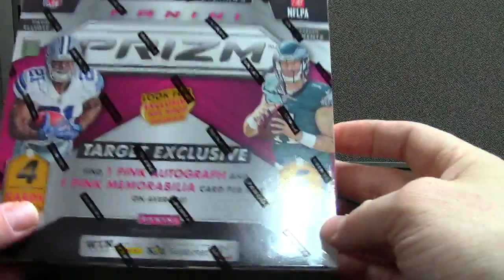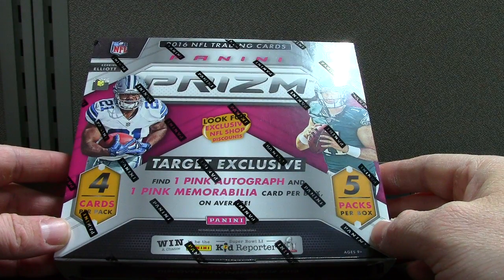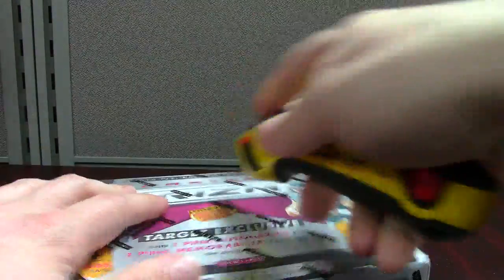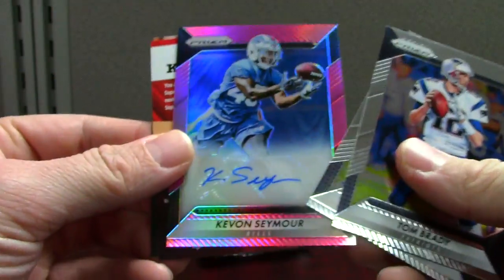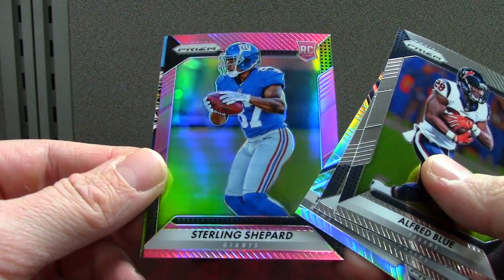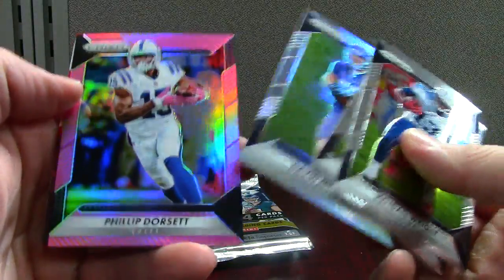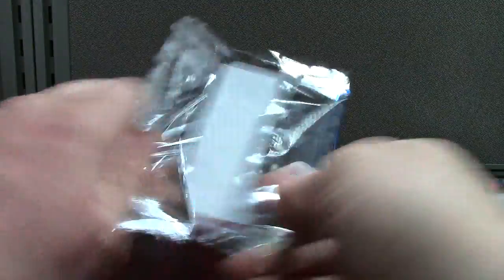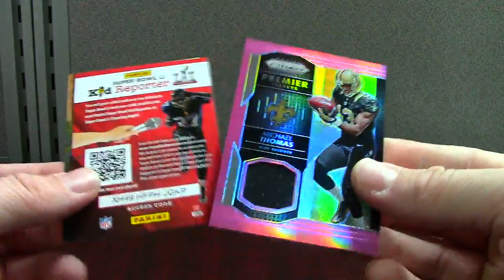2016 PANINI PRIZM PINK TARGET EXCLUSIVE RETAIL BOX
Pricey at 49.99 but fun, enjoy